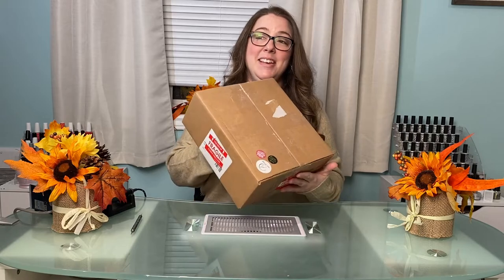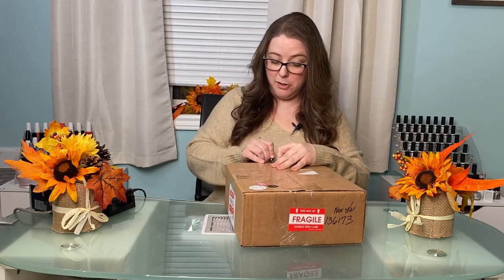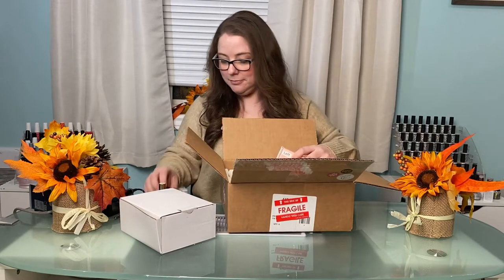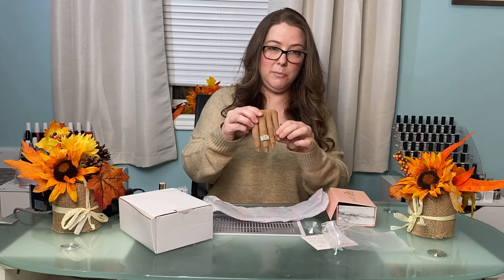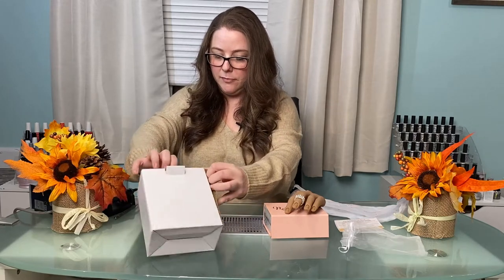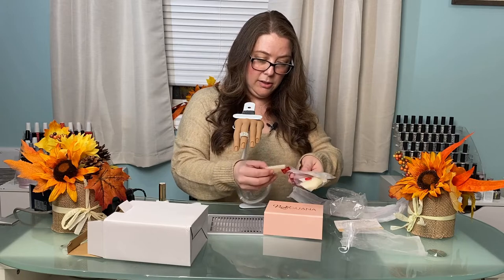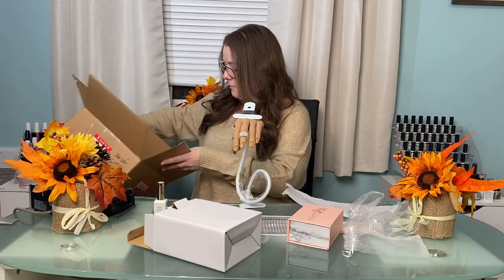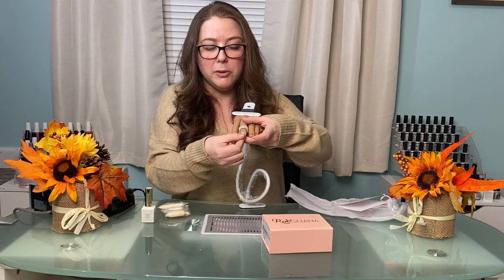Unboxing My Red Iguana Practice Hand!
In todays video I am unboxing my new Red Iguana Silicone Practice Hand and desk clamp.